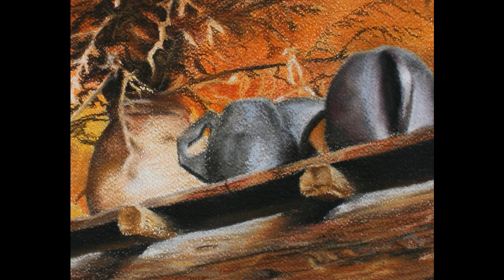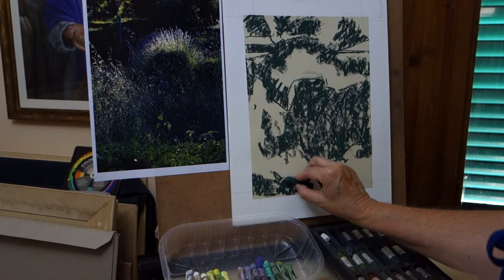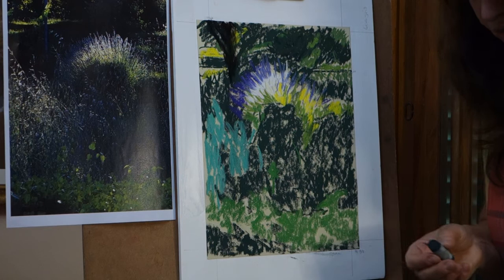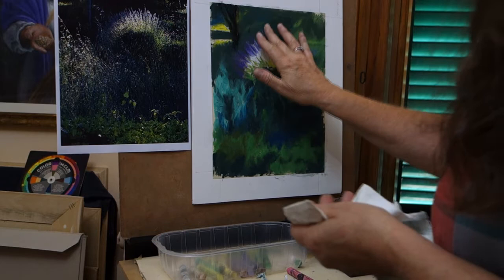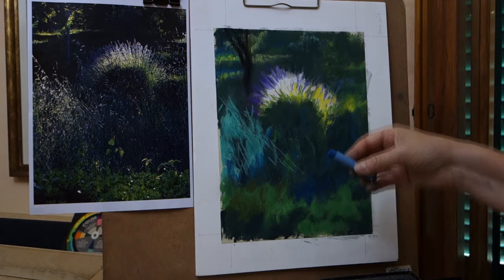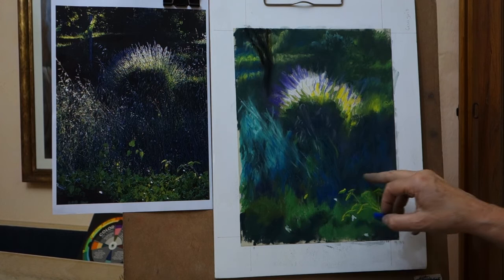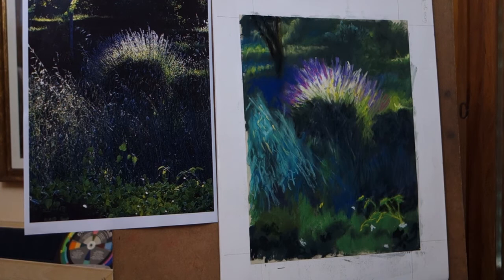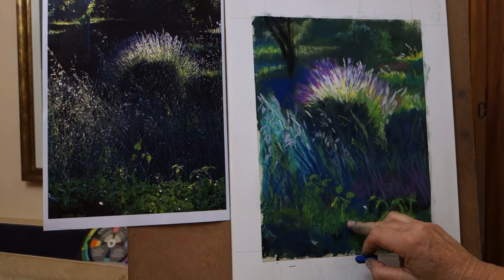Pastel Painting ~ Lavender In Grasses 2021-07-31 with artist Kelly Borsheim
In this video I create a small painting or drawing in pastels, pure pigment on a sanded art paper.  Follow the progress from start to finish.  I talk about some of the things I am thinking and the decisions I am making along the way.

Important:  I am working from a print on regular typing paper from a photograph that I took myself some years before.  It is important that if you choose to work from photographs that they are taken by you.  Many decisions are made in the shooting of an image.  It is an early step in your composition.  The exception to this is if you are not creating an artwork that is closely related to the photographic image, such as collage type image references, joining many ideas to create a new one.

Thus, not only is it important for your art to be completely (as much as possible) of your own conception and creation, but also be aware that copyright means that unless you have written permission from the person who made the original image, you do not legally have it.  Avoid any problems for artwork you make, especially if you intend to offer it for sale.

I appreciate your feedback so that I may improve these videos for you.

Cheers and keep art in your life,
Kelly Borsheim